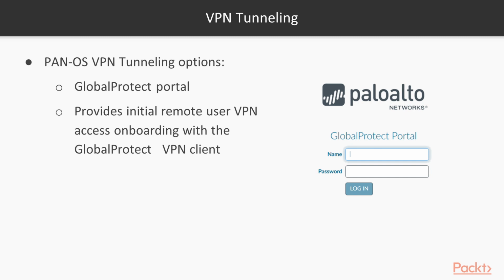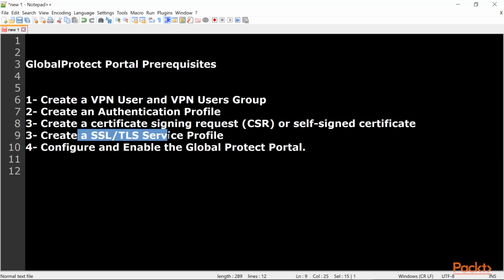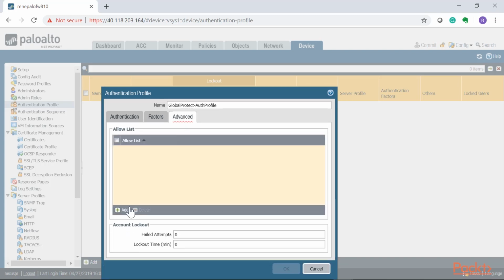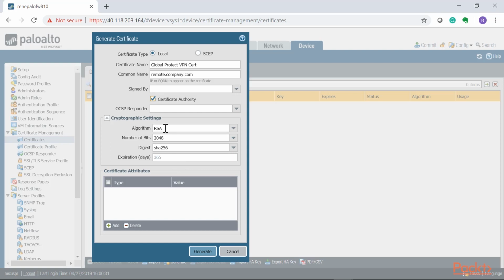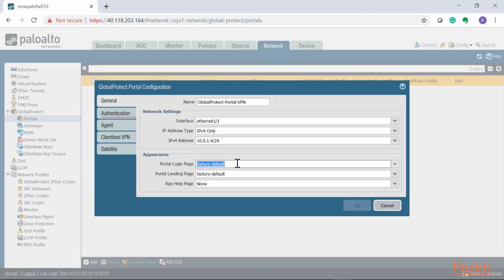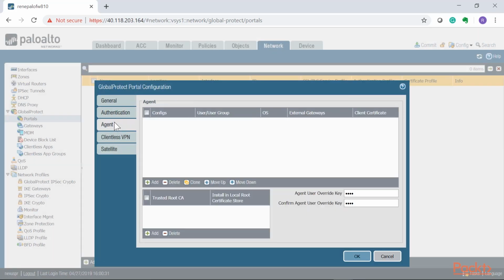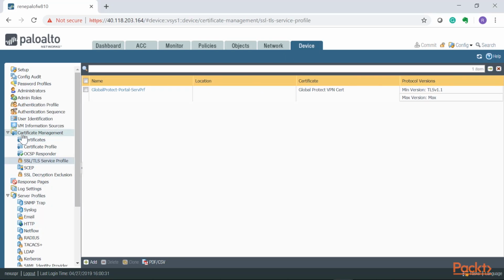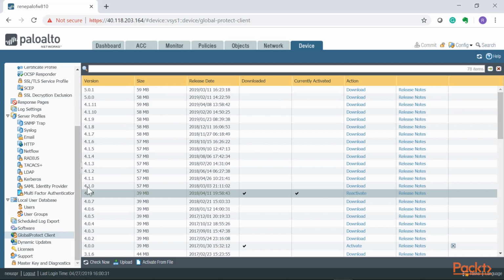0704 GlobalProtect Remote Access VPN Portal